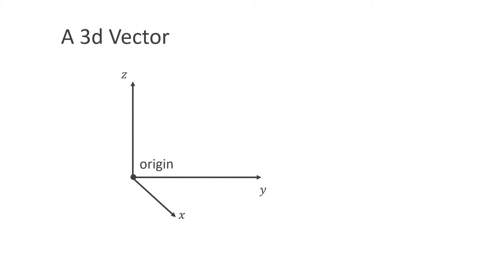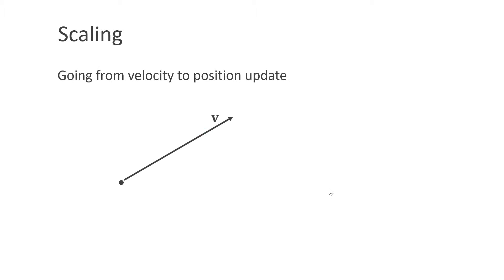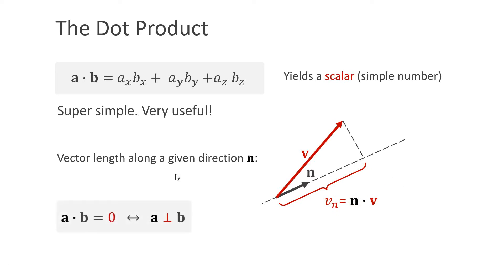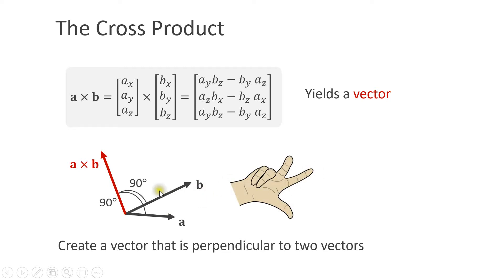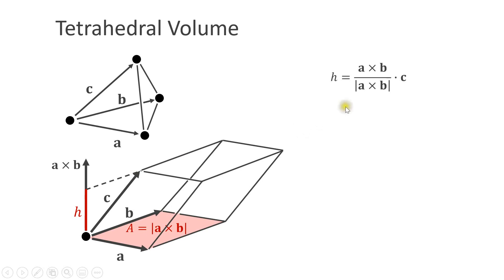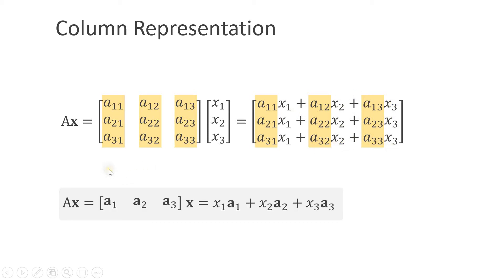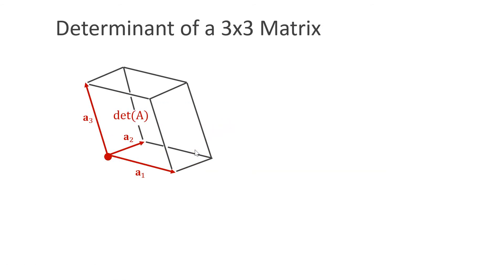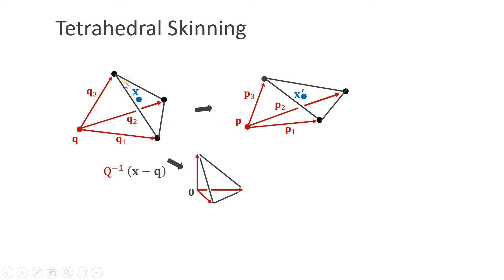07 - Intuitive 3d Vector Math for Simulations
For the tutorial notes and the source html code and all other tutorials

I give an introduction to 3d vector math, the math that we need to write 3d simulations. In the compact presentation I focus on the part used in simulations. In addition to the definitions of the concepts, I explain my personal intuitions behind the concepts which I developed over time.